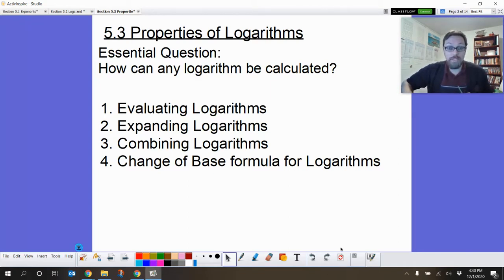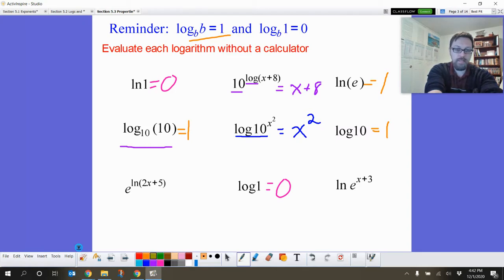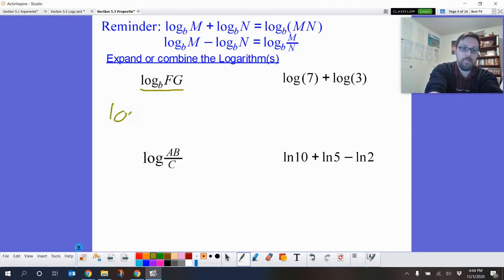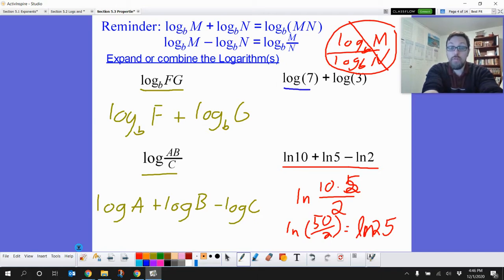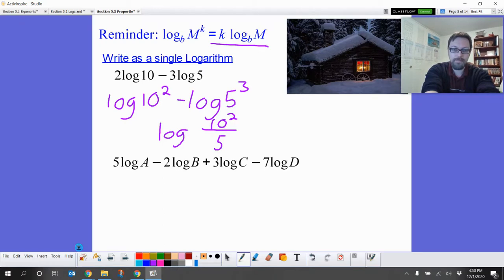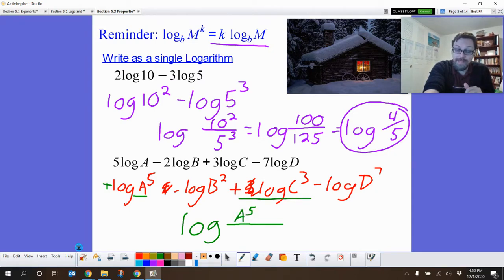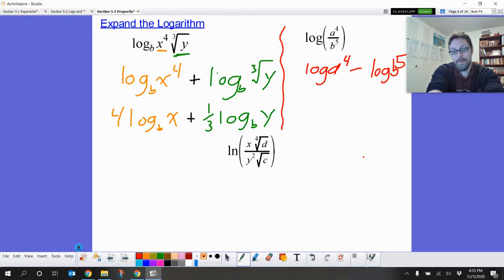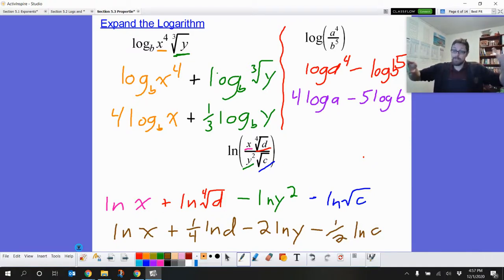Sec 5.4 Properties of Logarithms Part 1 - PreCalculus